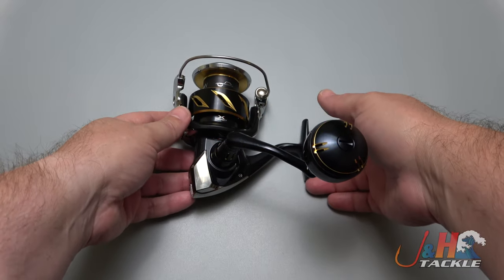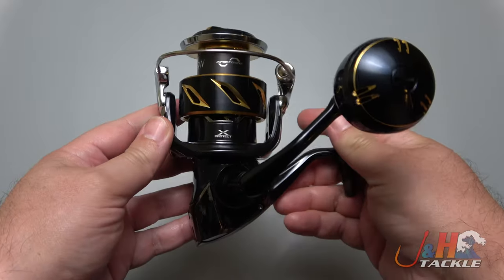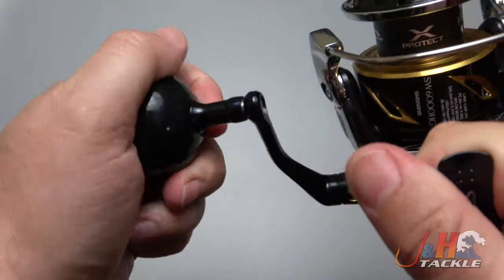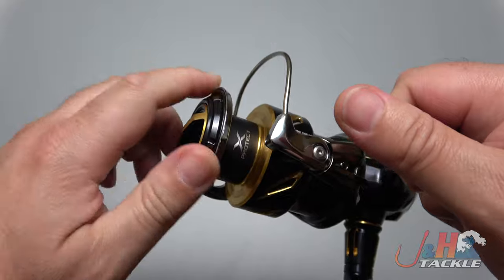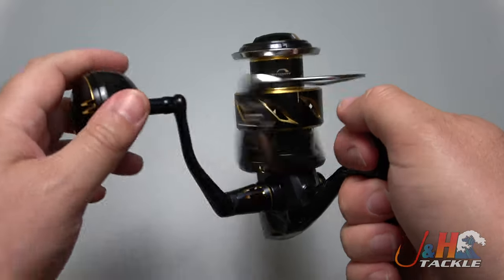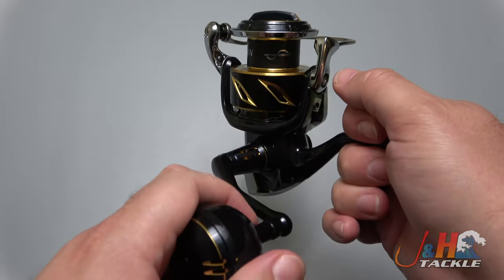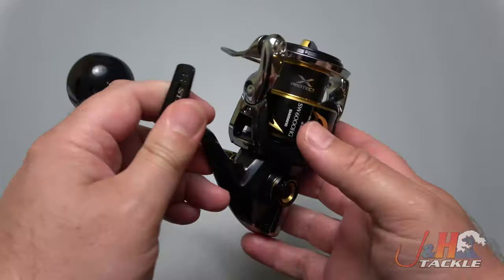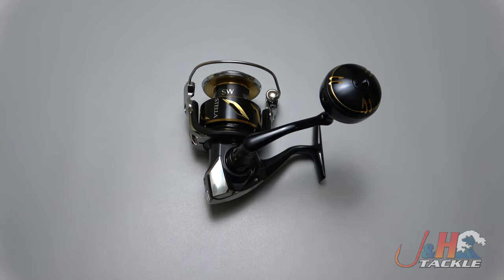Shimano STLSW6000HGC Stella SWC Spinning Reel Review | J&H Tackle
The Shimano STLSW6000HGC 2019 Stella SWC Spinning Reel is one of the best spinning reels on the market! Shimano pours all of their technology into the Stella and the 6000 is the most popular size. Amazing reel for boat fishing and surfcasting, the STLSW6000HGC can handle whatever you throw at it! Shimano has tweaked this reel to be strong, smooth and crazy powerful. It puts out 29 lbs at max and weighs just 15 ozs. The STLSW6000HGC is fully sealed and can be splashed and dunked. Shimano worked to make the Stella more rigid, and to improve the waterproofing on the line roller so the reel keeps going trip after trip! If you love Japanese fishing reels you are going to love the Stella 6000 SWC! To purchase or for more information on the STLSW6000HGC, visit the Shimano 2019 Stella SWC Spinning Reels page on our web site.

Get your Shimano STLSW6000HGC 2019 Stella SWC Spinning Reel at J&H Tackle! $899.99